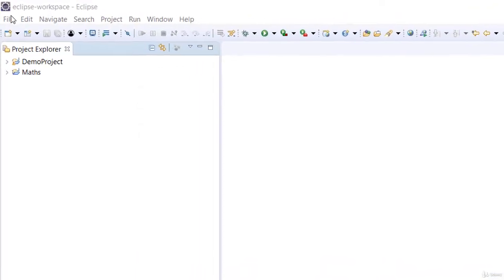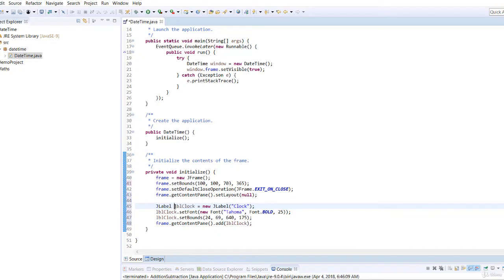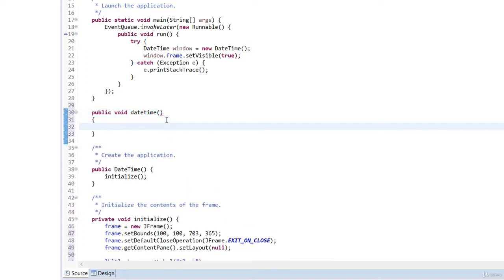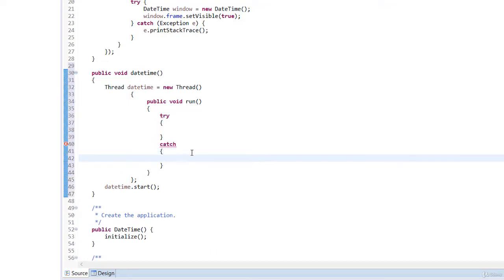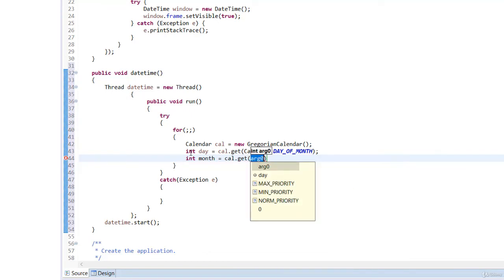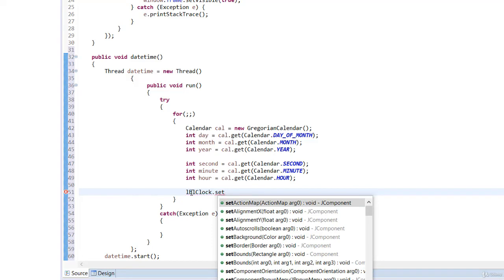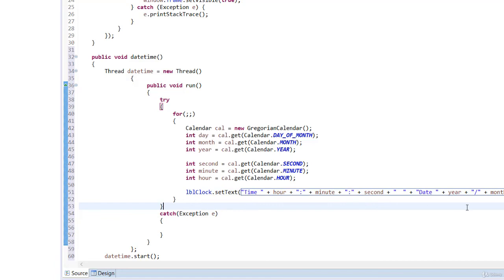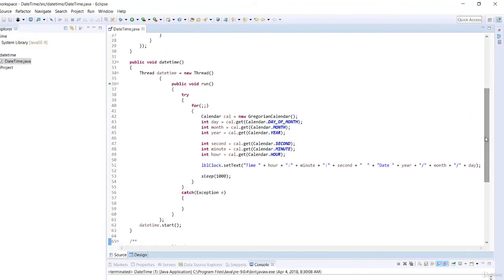5 Simple Clock project in Java GUI